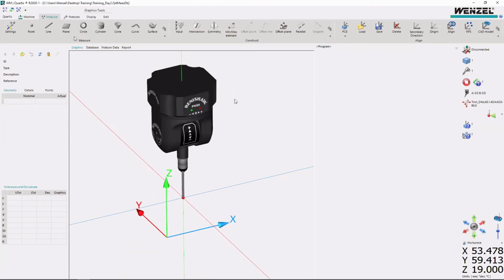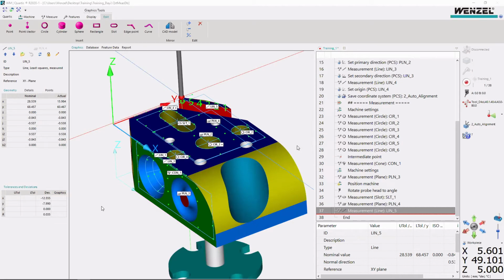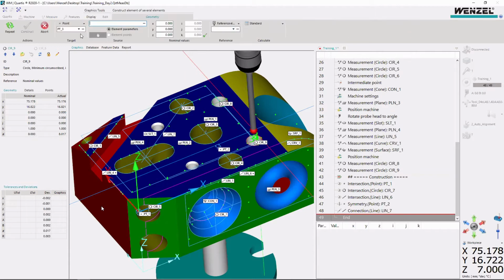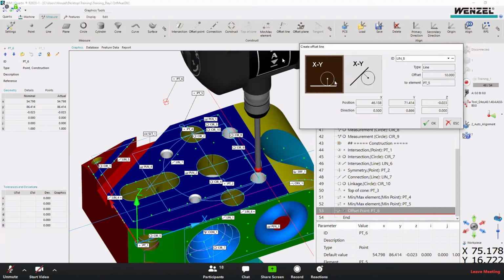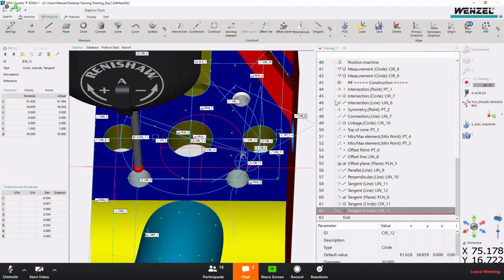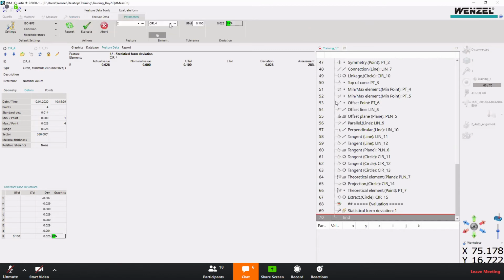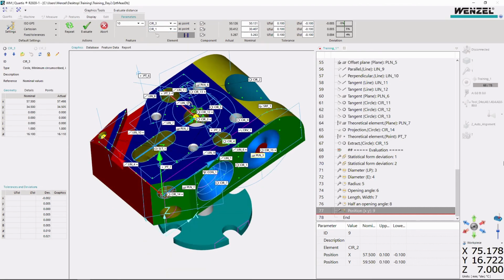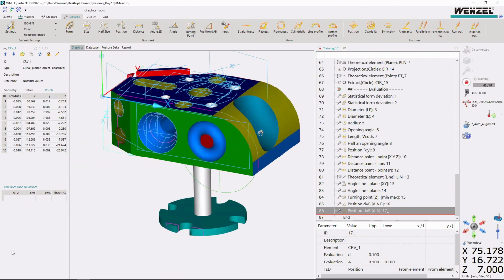Training Wenzel 2020 04 10 AM